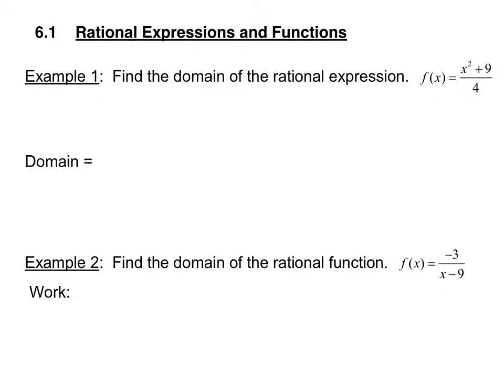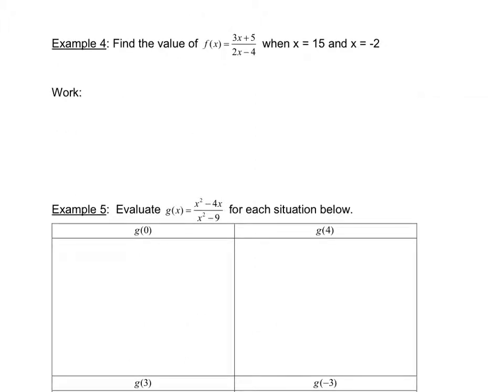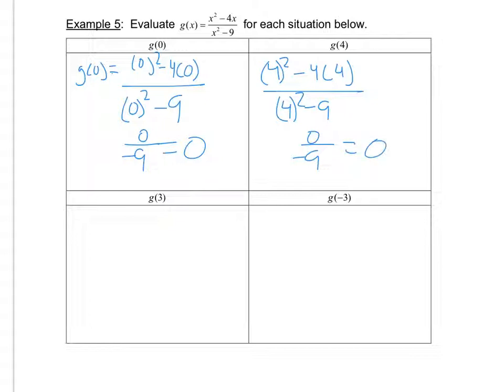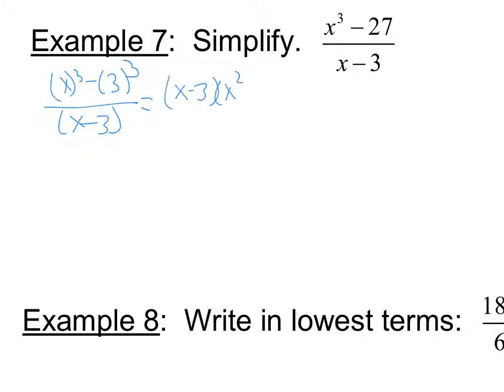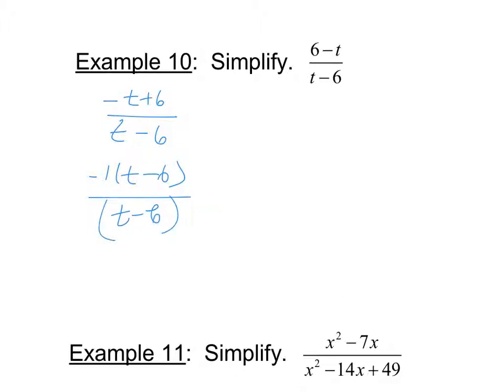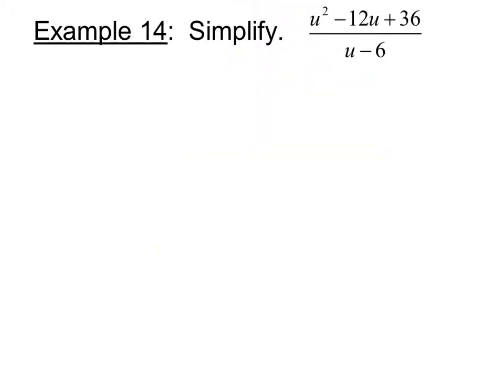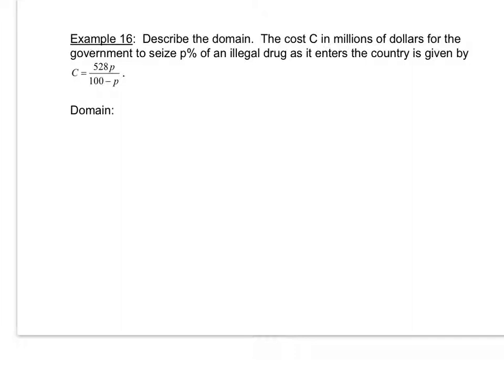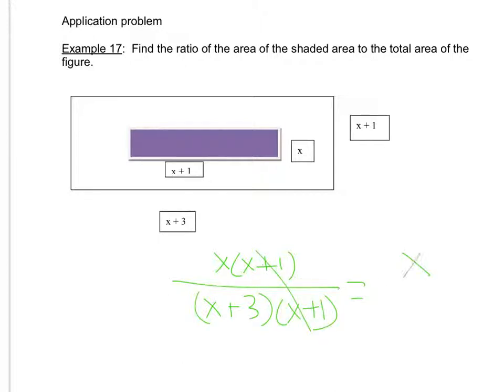6 1 rational functions